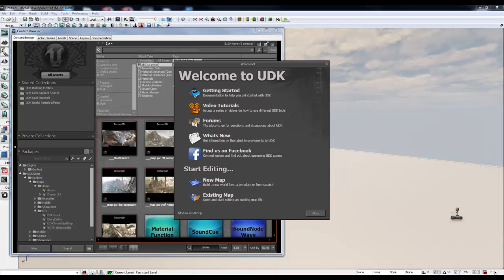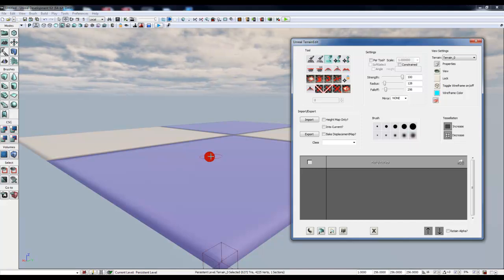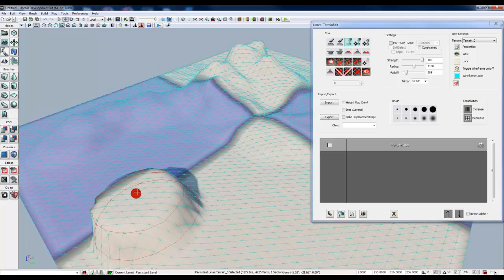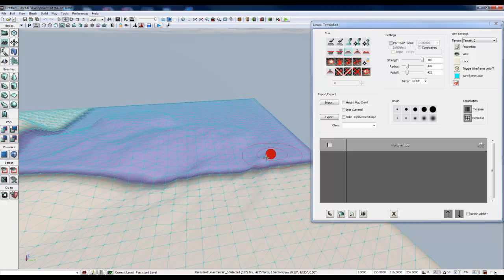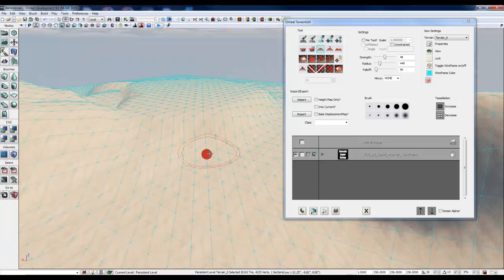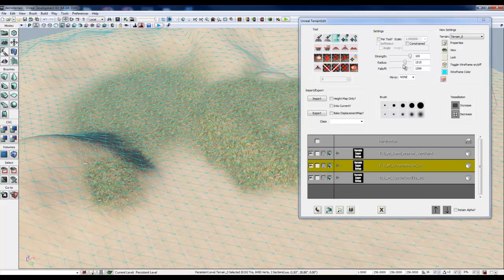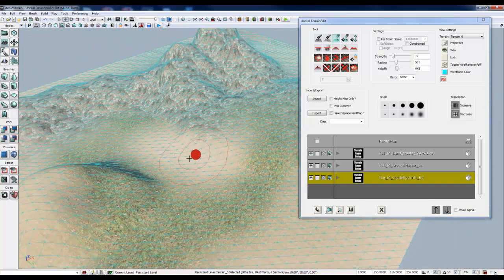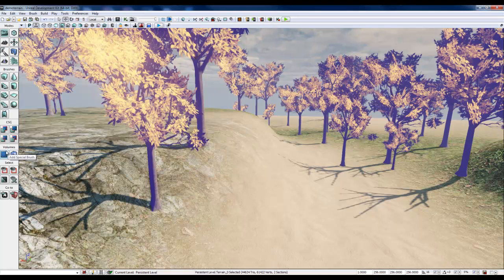UDK Basics 02- The Basics Terrain Editor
Jesse Walter's Tutorials

Unreal Development Kit: Version February 2013

UDK Basics Terrain Editor

In this video we will be covering the basics of UDK. What system you need to run UDK, menu, toolbars, navigation, and basic BSP building.

This video is for educational use only. Unreal Development Kit is a product of Epic Games. Epic, Epic Games, the Epic Games logo, Unreal, Unreal Engine, Unreal Technology, the Unreal Technology logo, and the Circle-U logo are trademarks or registered trademarks of Epic Games, Inc., in the United States of America and elsewhere.